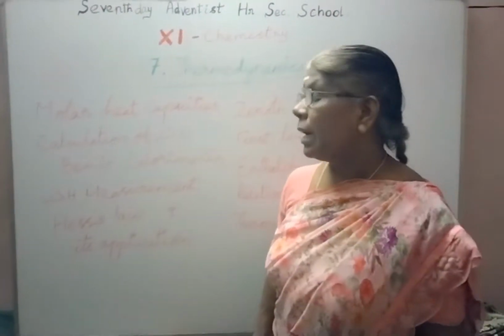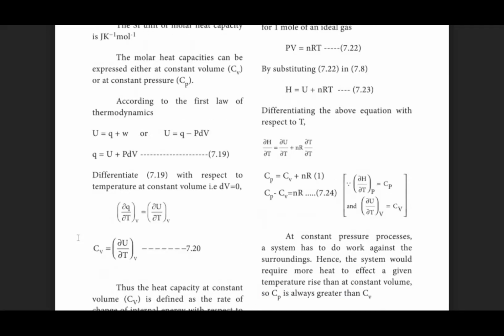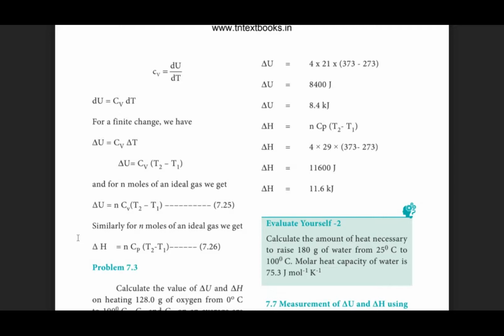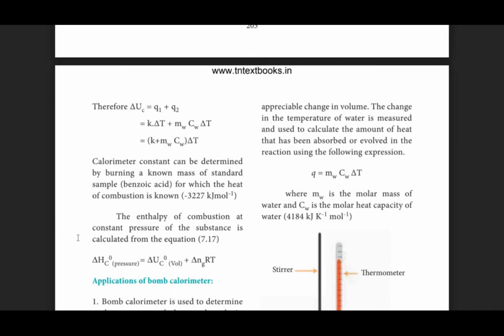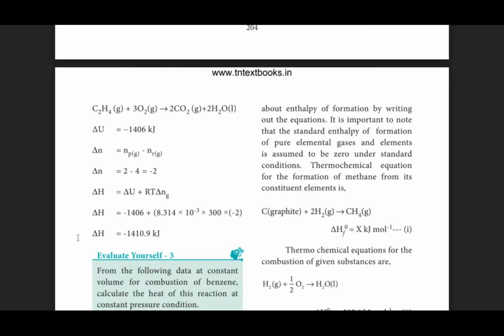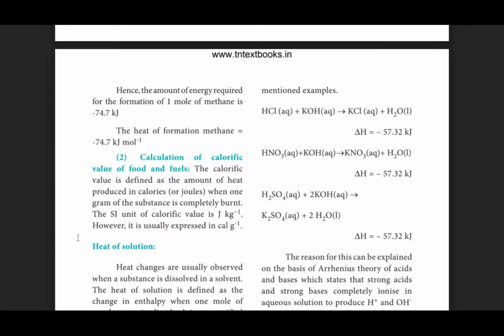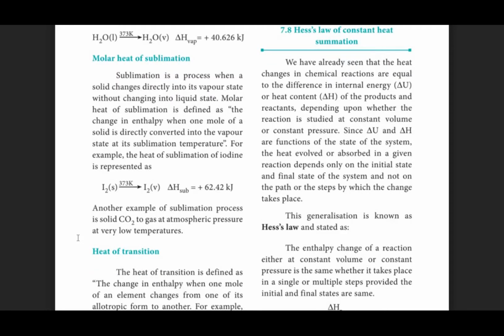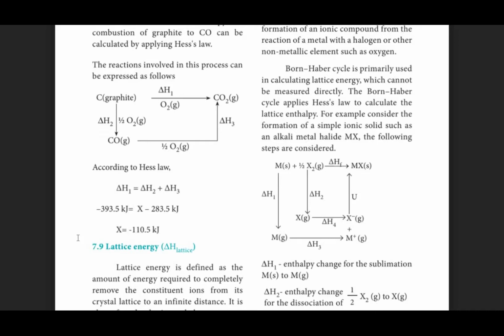SDA School Shanmugapuram XI-Chemistry Afternoon Session 15.09.2020